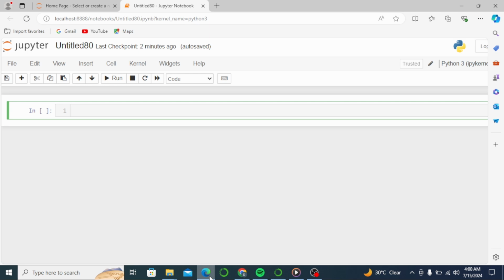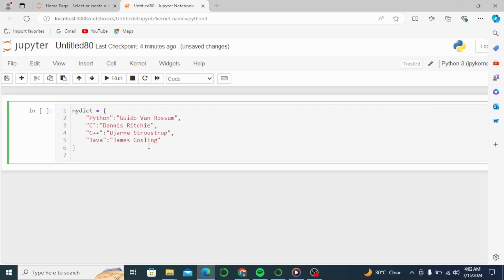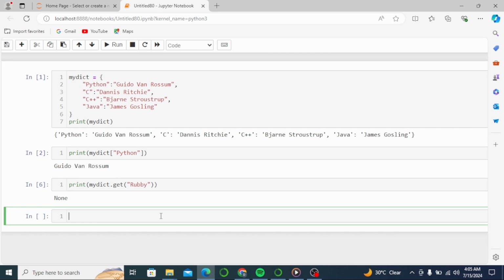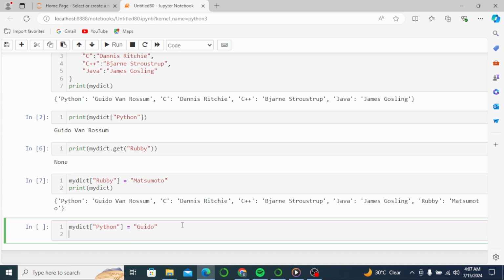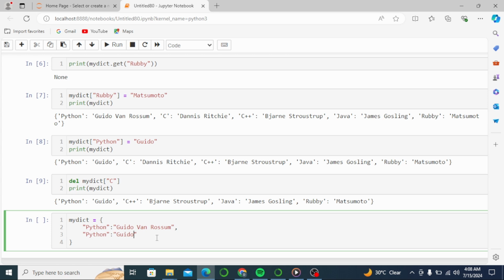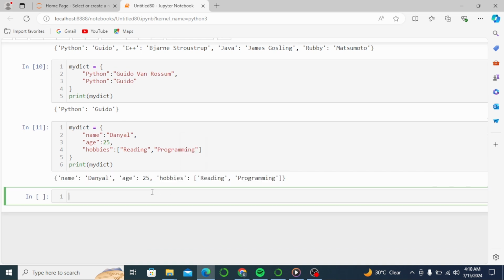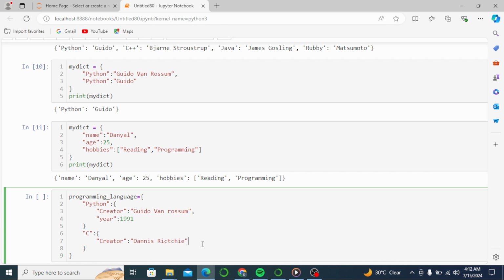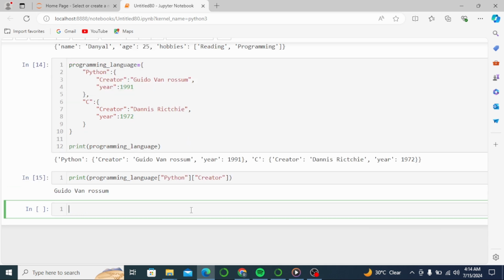Dictionary in Python | Python Programming Tutorial #11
Welcome to Danyal Codes! In this tutorial, we'll delve into one of the most versatile and essential data structures in Python: dictionaries. Whether you're a beginner or looking to enhance your understanding of Python dictionaries, this step-by-step guide will help you master this powerful tool.

What You’ll Learn:

What is a dictionary in Python and its importance
How to access and modify dictionary values
Using dictionary comprehension in Python
Practical examples to demonstrate these concepts